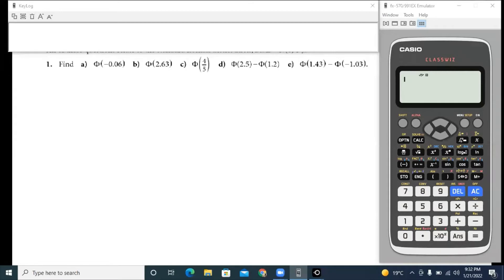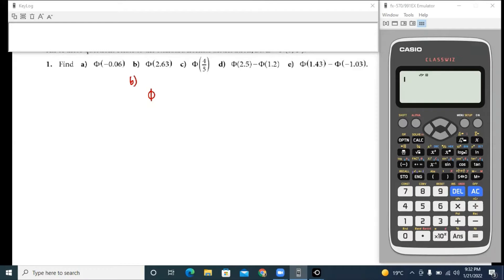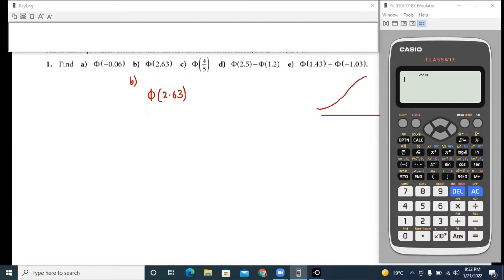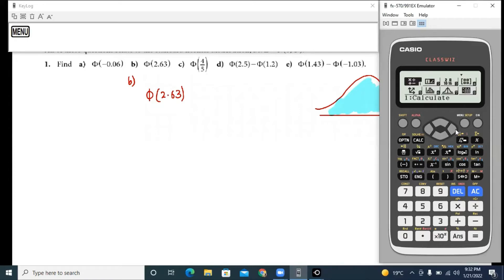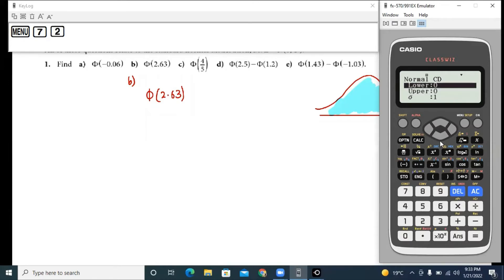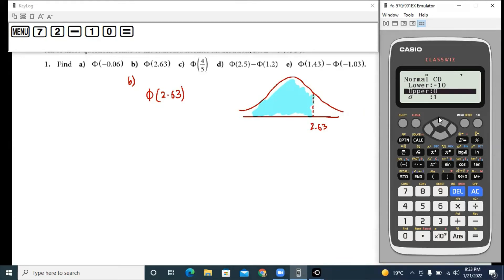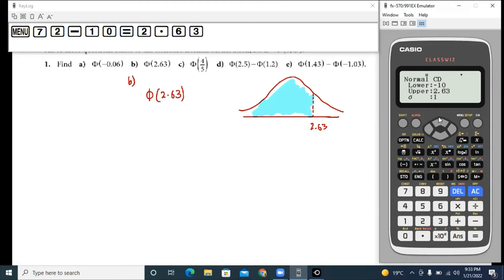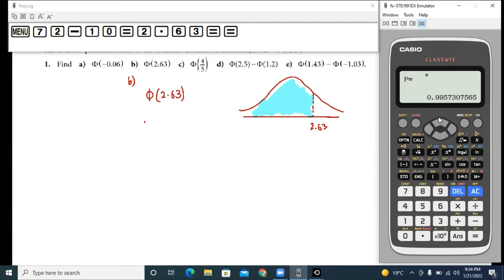Casio Classwiz: Using Calculators to Calculate Phi (Normal Distribution) Part 1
Using your calculator to calculate probabilities for Normal Distribution